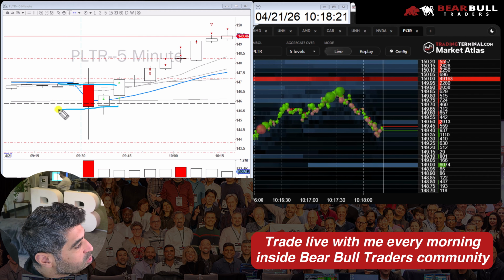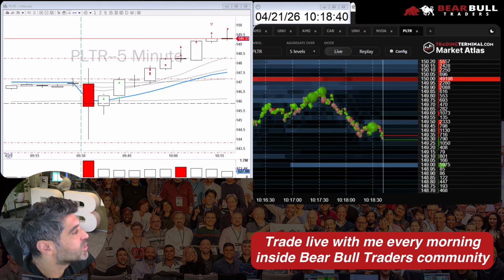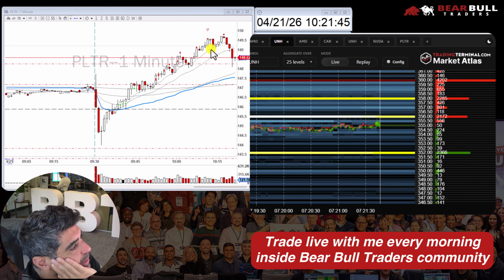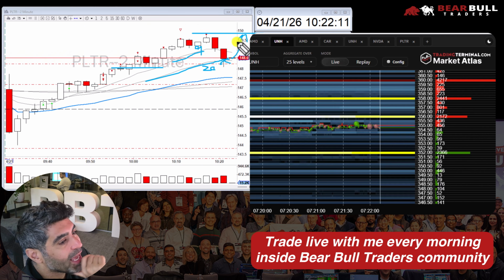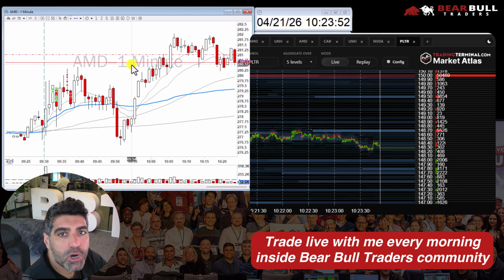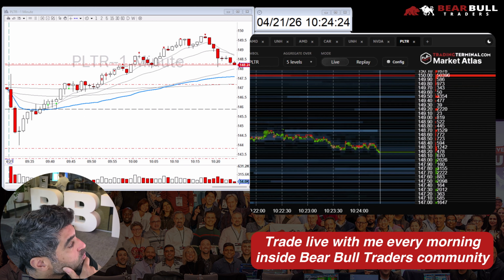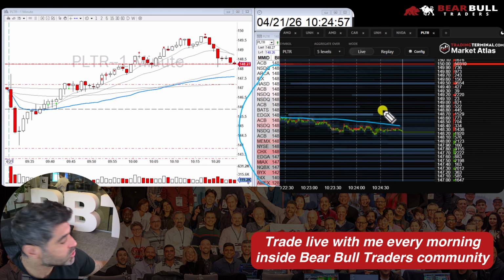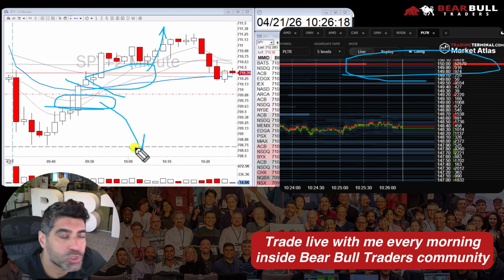Live Trading: How Price *Actually Moves* with LIQUIDITY in Real-Time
Funded Training Program for Stock Traders ($50K Account) - Earn Real Payouts, Trade on Real-Time Simulator

I live trade every Monday to Friday with Bear Bull Traders community, showing my entry and exit executions in real-time. Join the live trading community for serious stock, options and futures traders:

How I trade order flow using Market Atlas. This live trading recap breaks down a day trading strategy called Opening Range Breakout and a powerful order flow trading tool 'Market Atlas'.